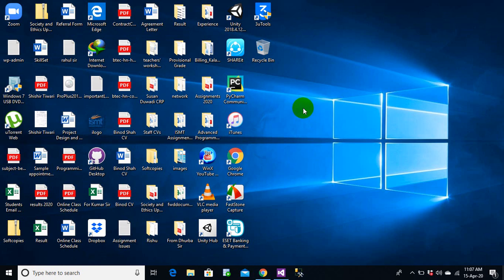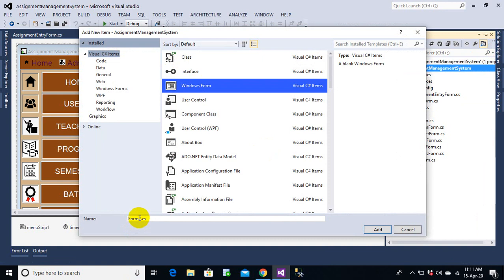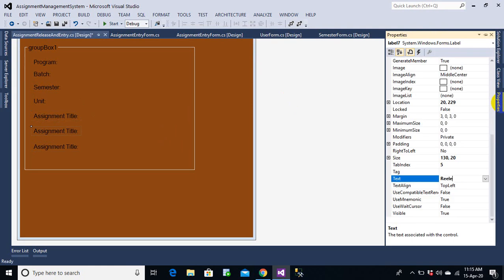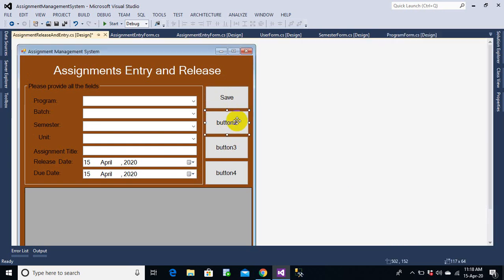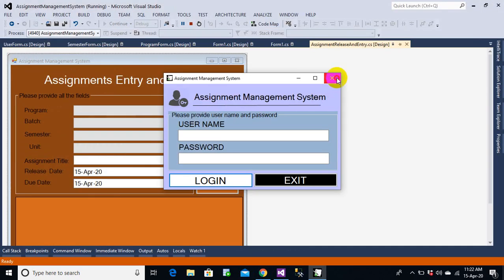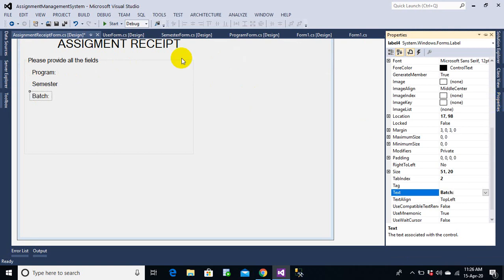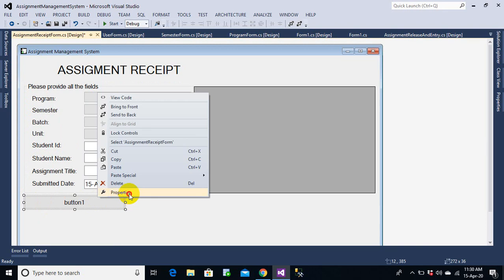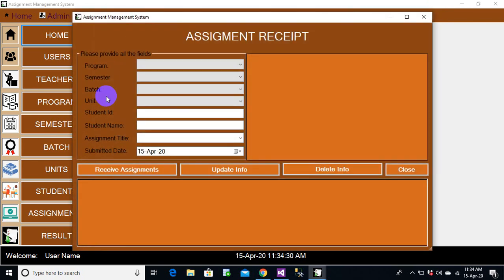Assignment Management System 009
This video is the continuation of the project Assignment Management System developed with c# and windows form.